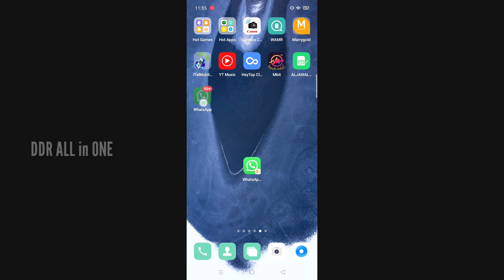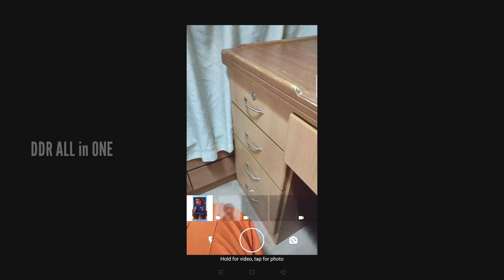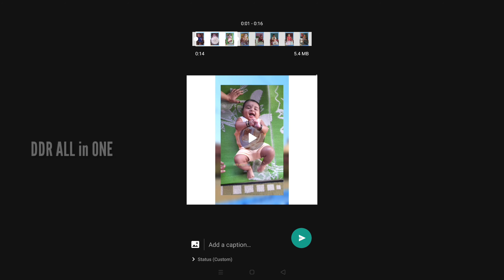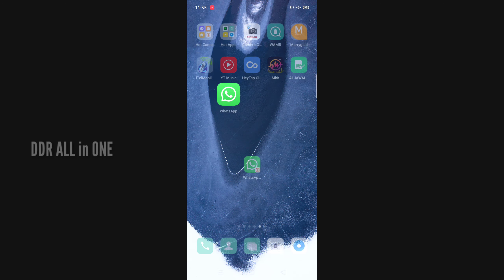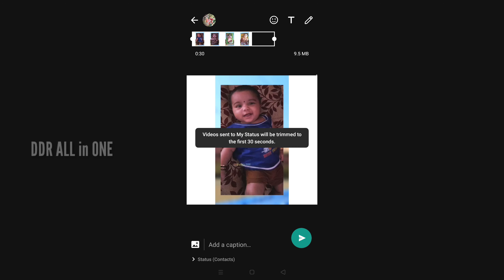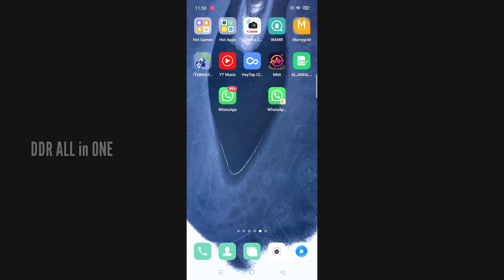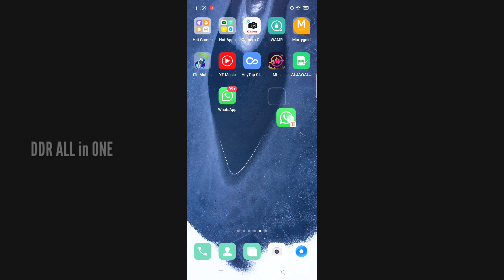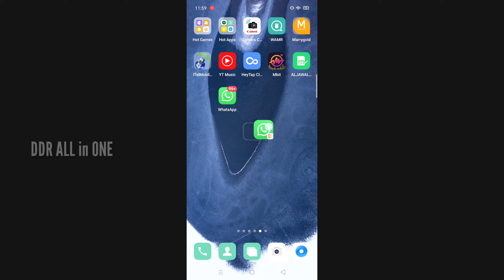വാട്ട്സ്‌ആപ്പ് സ്റ്റാറ്റസ് വീഡിയോ സമയം കുറച്ചു |DDR ALL in ONE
വാട്ട്സ്‌ആപ്പ് തങ്ങളുടെ സ്റ്റാറ്റസില്‍ വീഡിയോയുടെ സമയം കുറച്ചു. നേരത്തേ 30 സെക്കന്റായിരുന്നു വാട്ട്സ്‌ആപ്പ് സ്റ്റാറ്റസ് വീഡിയോയുടെ ദൈര്‍ഘ്യം. ഇപ്പോള്‍ അത് വെറും 15 സെക്കന്റ് മാത്രമാണ്.